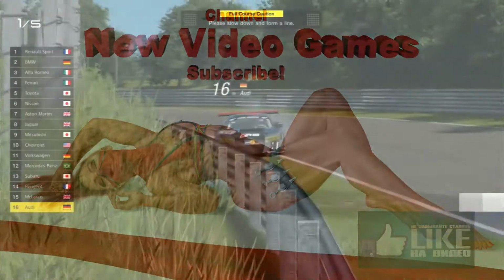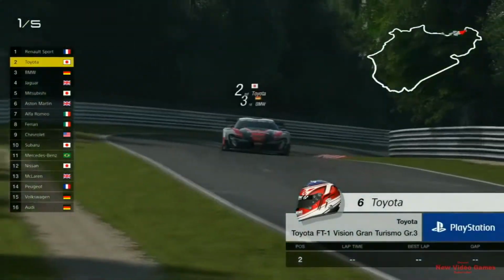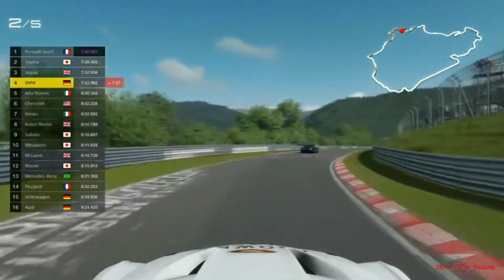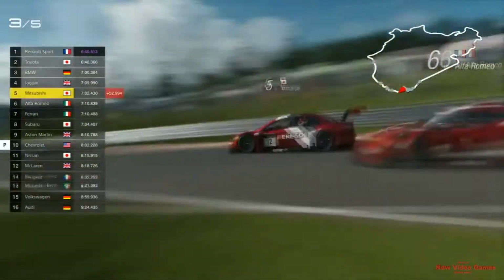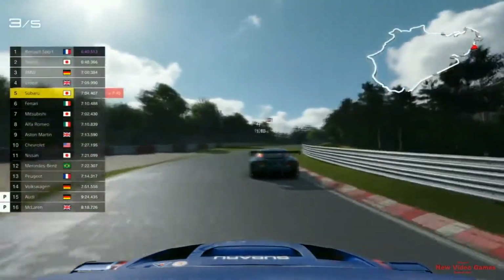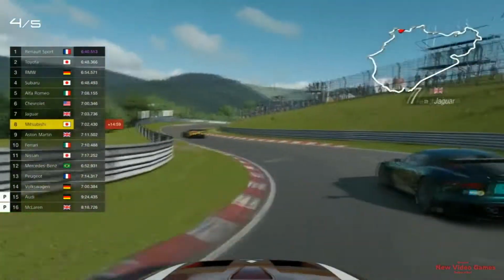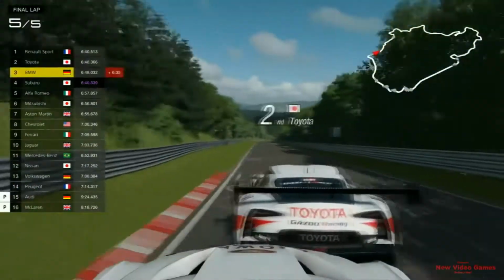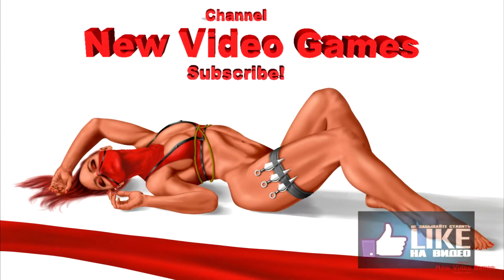Gran Turismo Sport | Gameplay 35 minutes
Gran Turismo Sport is an upcoming racing video game developed by Polyphony Digital and published by Sony Interactive Entertainment for the PlayStation 4 video game console. It was announced at the 2015 Paris Games Week and is the thirteenth game overall in the Gran Turismo video game series. The game is a separate, standalone entry and is not part of the main numbered series.
GT Sport will include three game modes: "Campaign", "Sports Mode" and "Arcade Mode". Both offline and online racing will feature in the game. The game has been described as different from the "Prologue" titles seen in the past in the series and will feature more content. The game will not be a full-featured release and is not considered part of the main-numbered series.